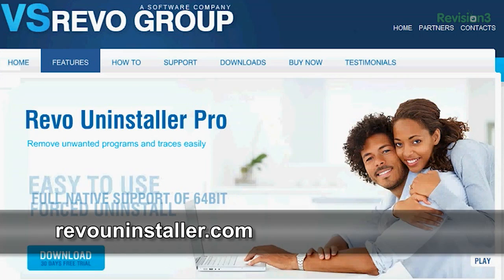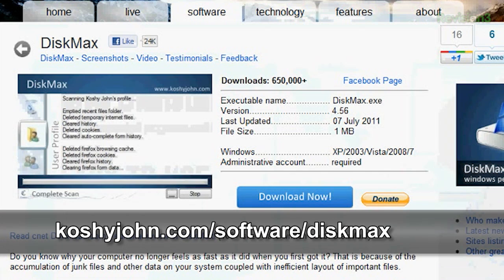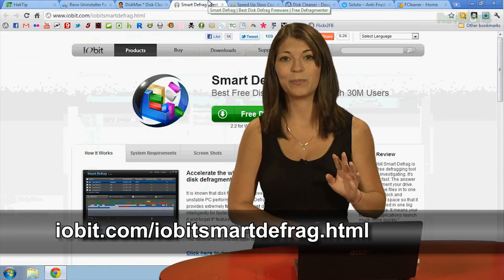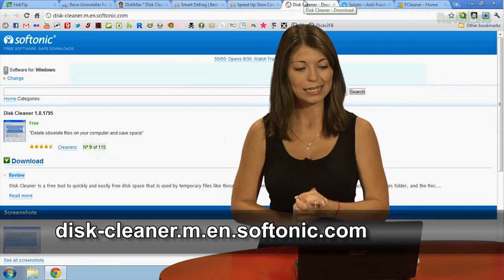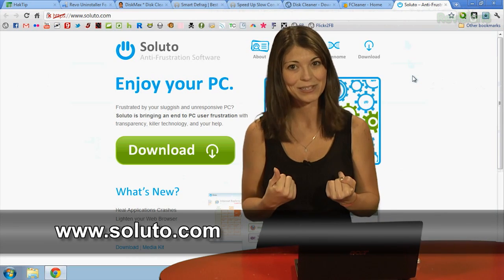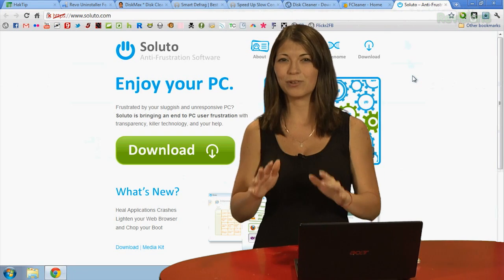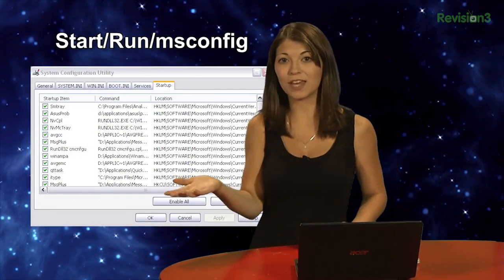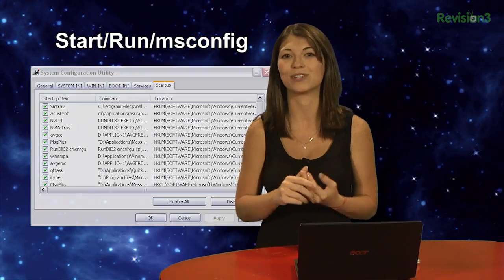HakTip - Windows Optimization Tools Pt 2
Hak5 -- Cyber Security Education, Inspiration, News & Community since 2005:
You guys sent in a ton of ideas for Windows optimization tools after one of my earlier HakTips. I've listed some of my favorites!